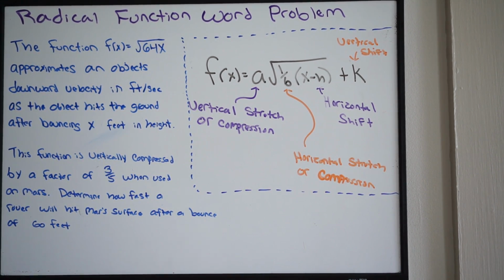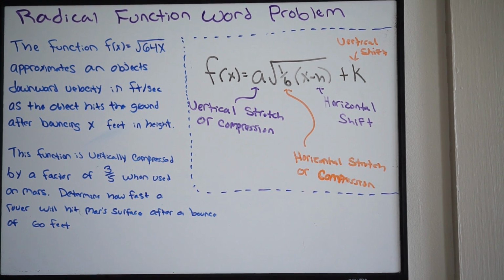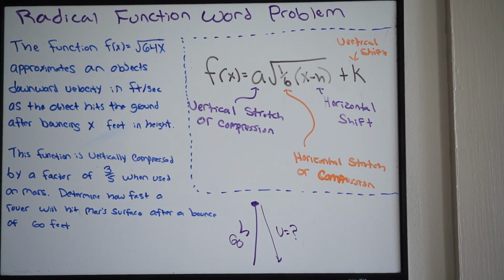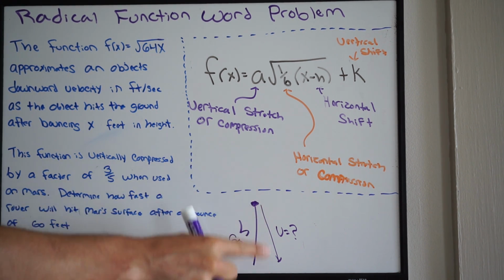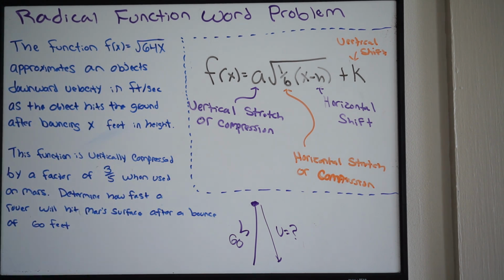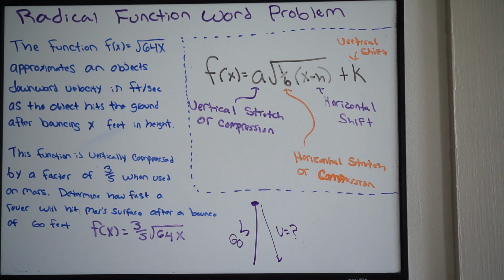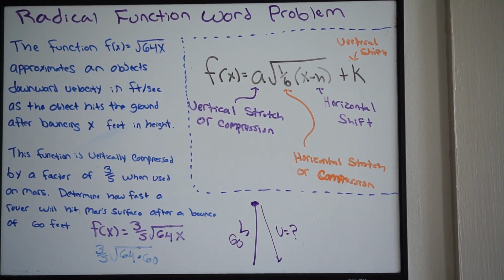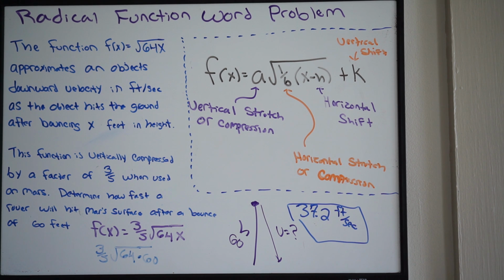Radical Transformation Word Problem - Downward Velocity of Object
Here we talk about how to find the downward velocity on an object using radical transformations.